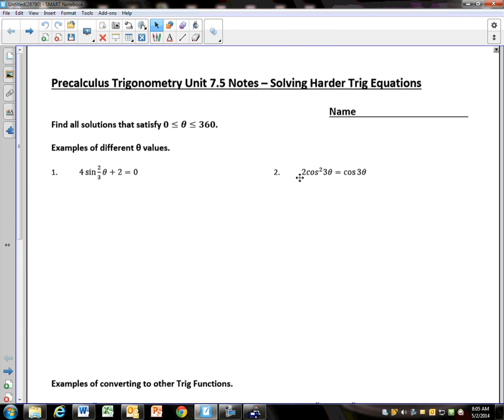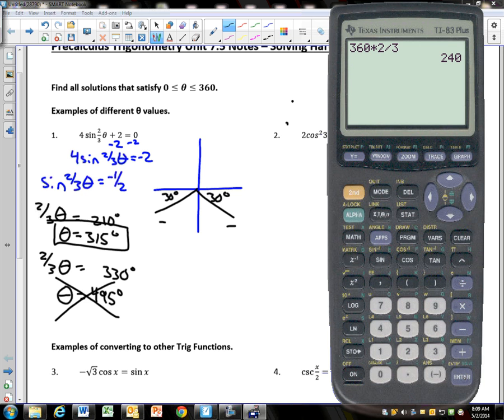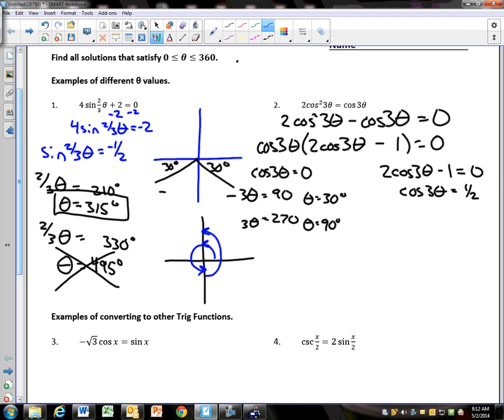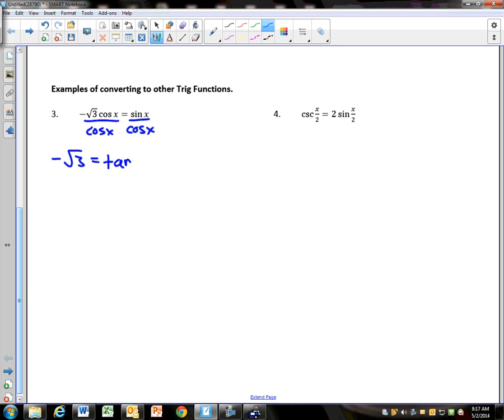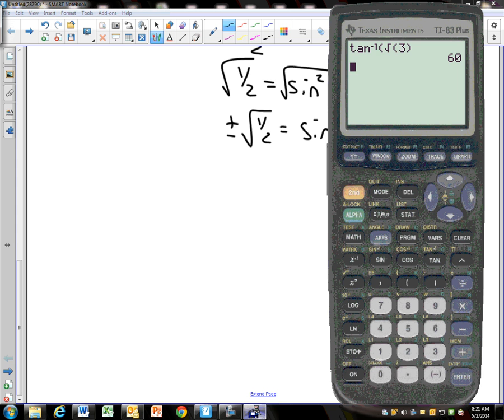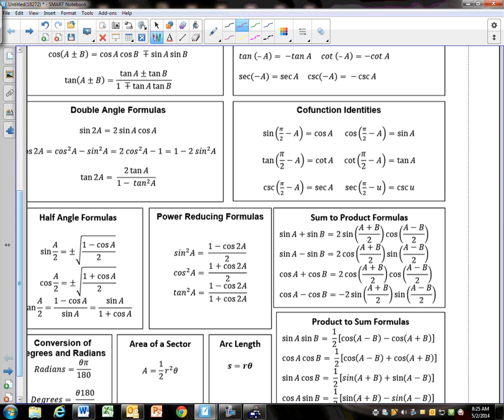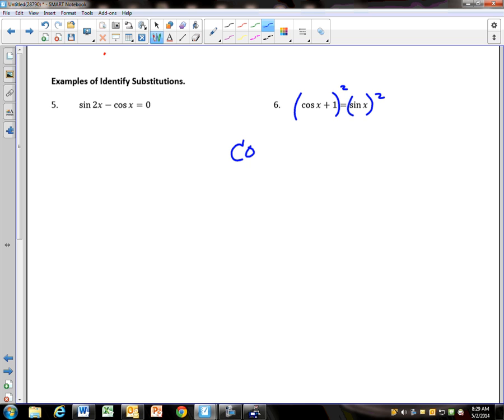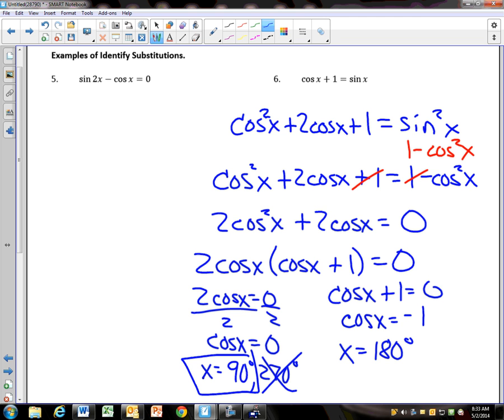Precalculus Unit 7.5 Notes Solving Harder Trig Equations 2014